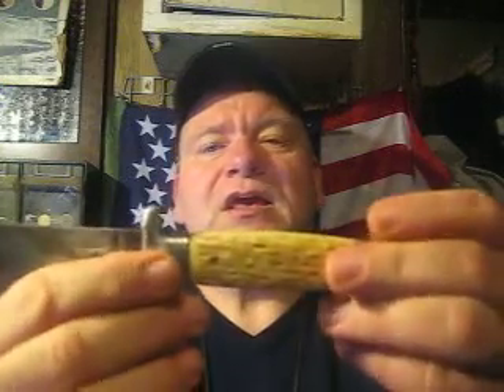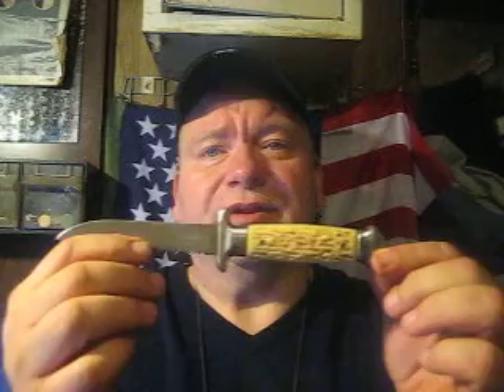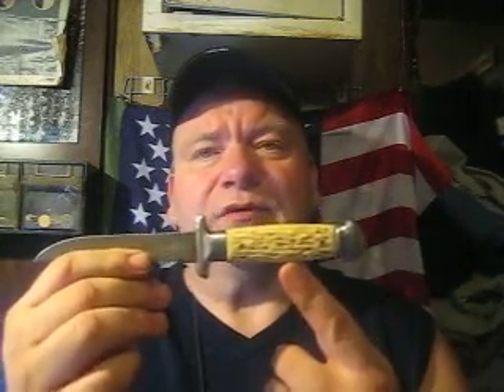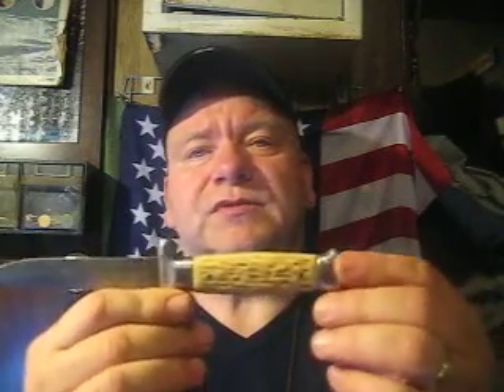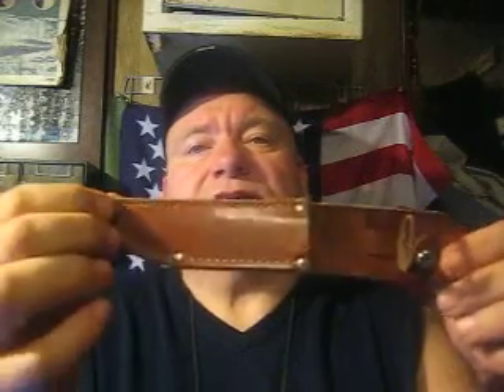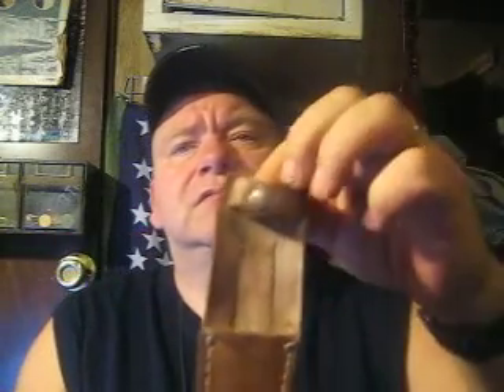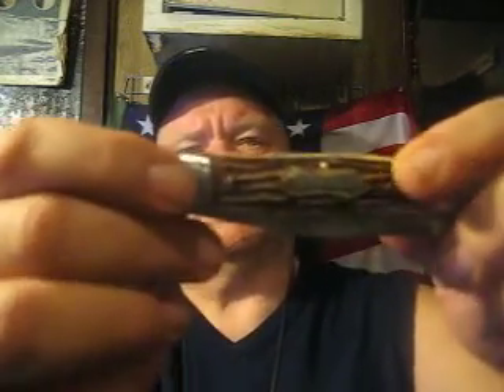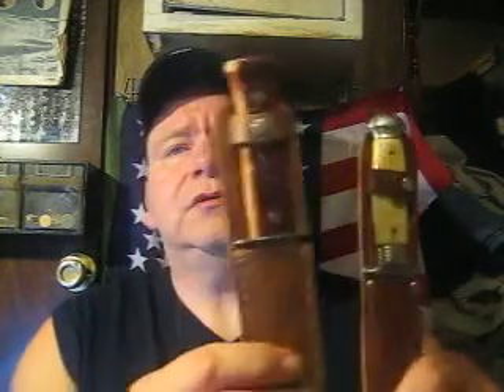BUSHCRAFT KNIVES 60 70S ERA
JUST SOME GOOD OLD KNIVE YOU FOUND IN THE FIELD OF THE NORMAL GUY  ENJOY